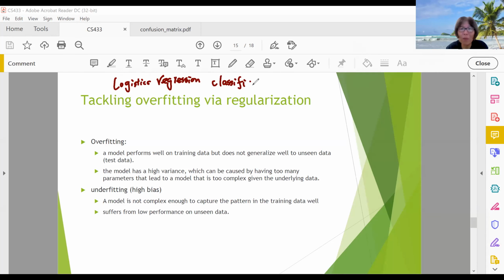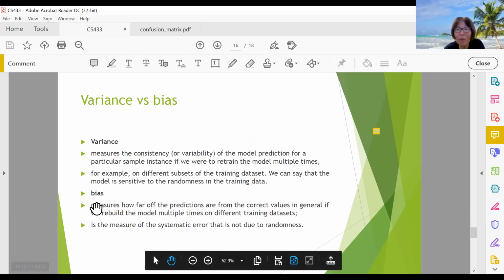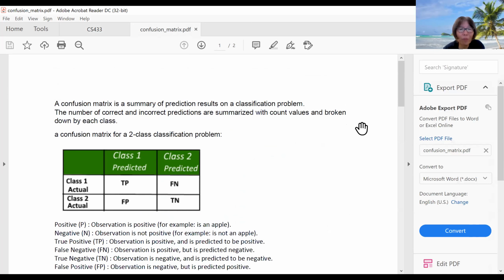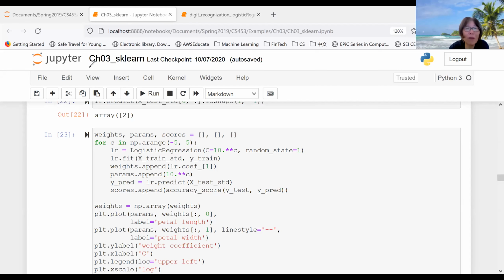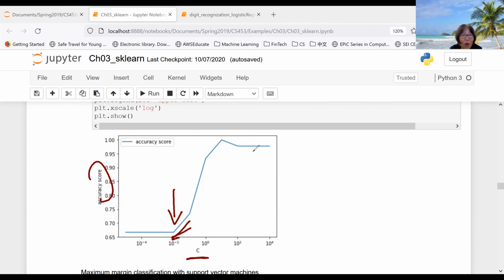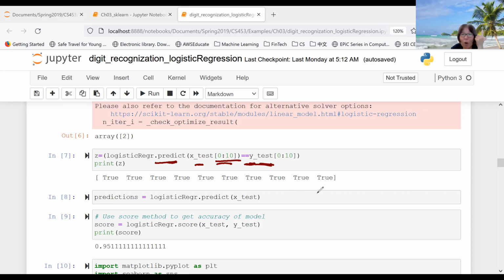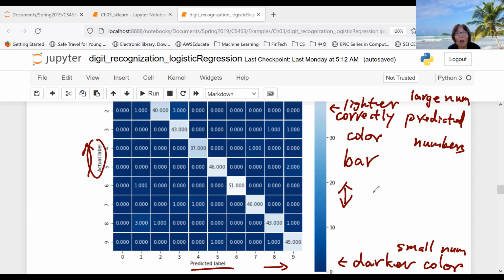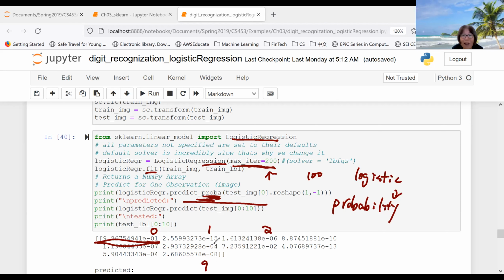Sept 22 Machine Learning class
Regularization, Confusion Matrix, MNIST